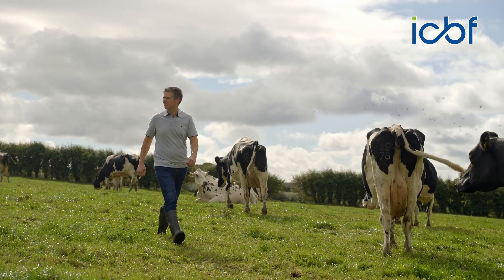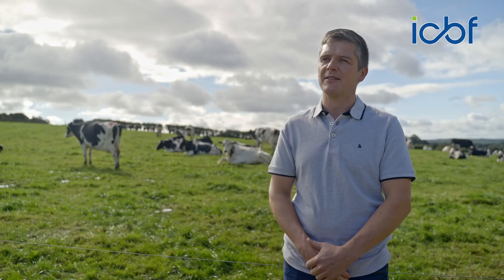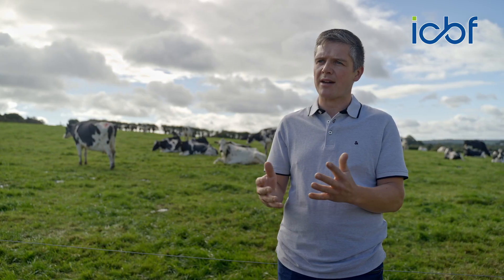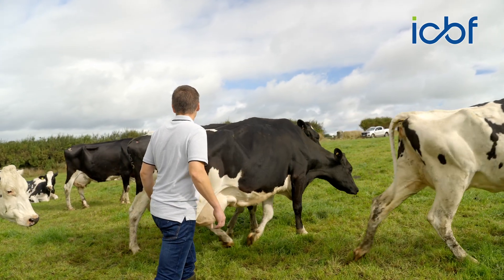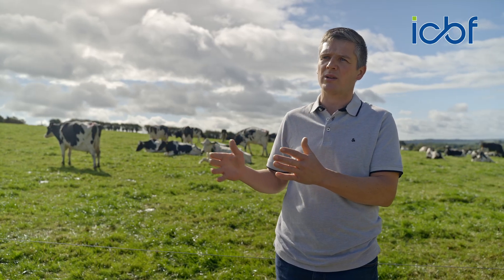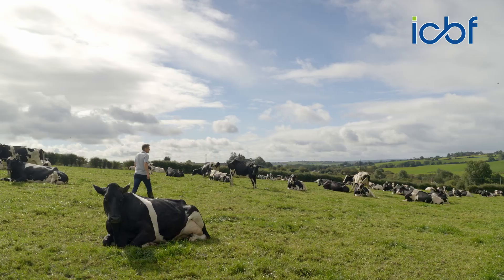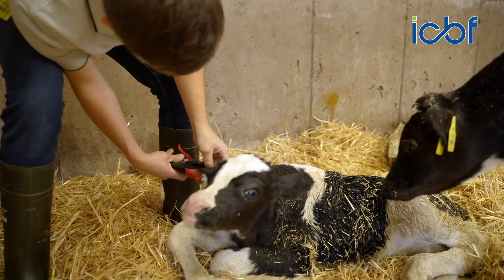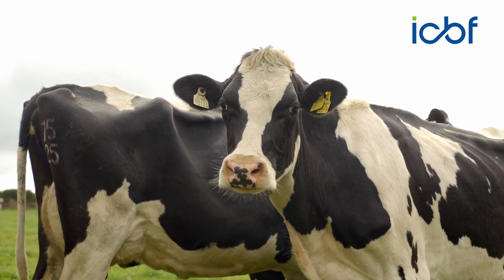Genotyping lessons from Lisduff Herd as NGP deadline approaches